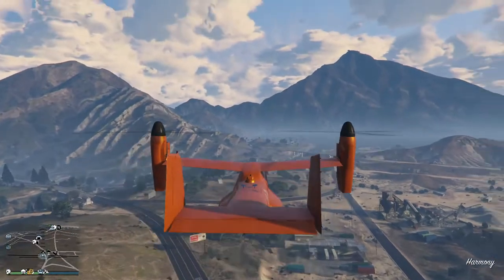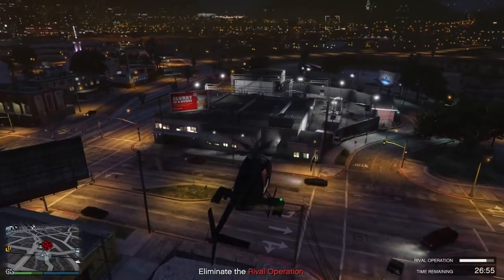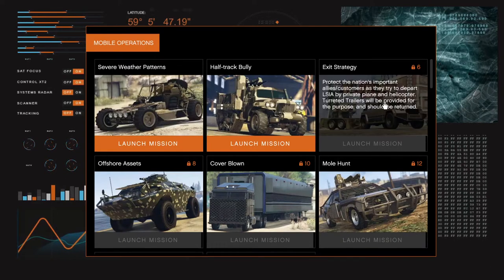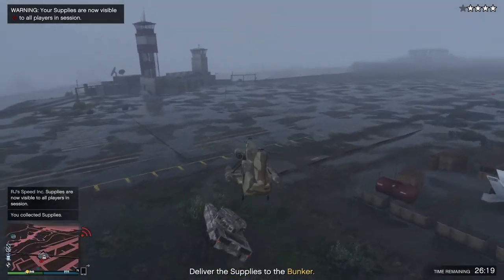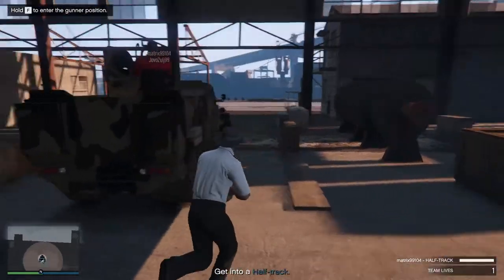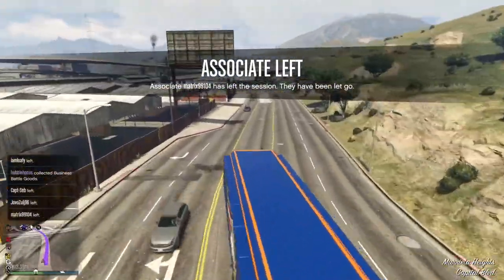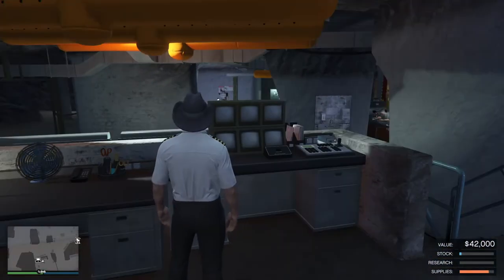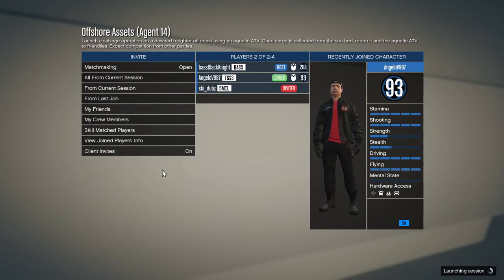Getting the APC Trade Price! Let's Play GTA5 Online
In this one I'm unlocking the APC  trade prices for my 2nd character, "Rusty Jack," along with some source missions to get there. (And similar stuff along the way.)

Game Play Date: October 5, 2020